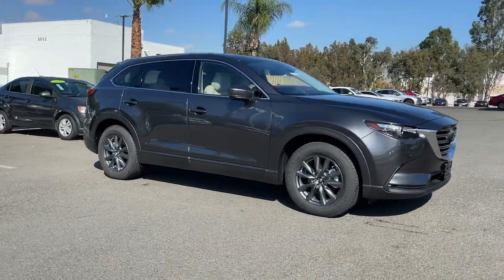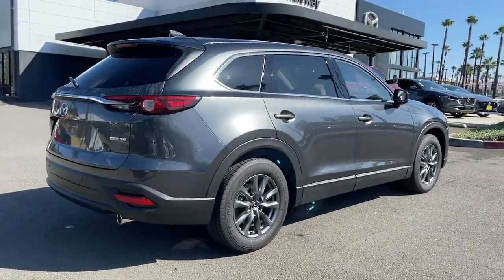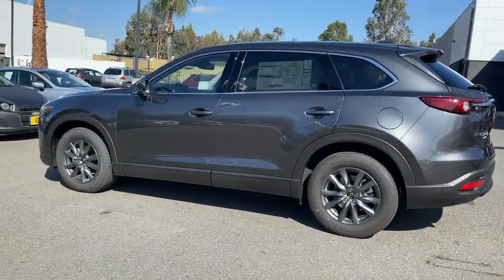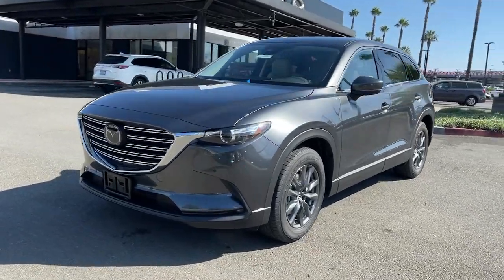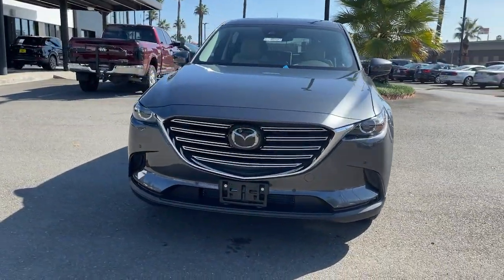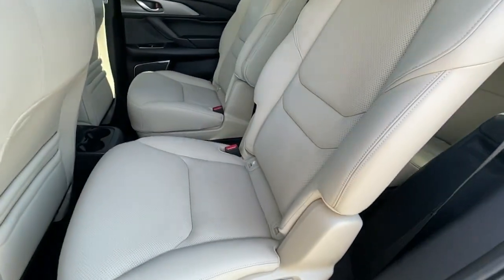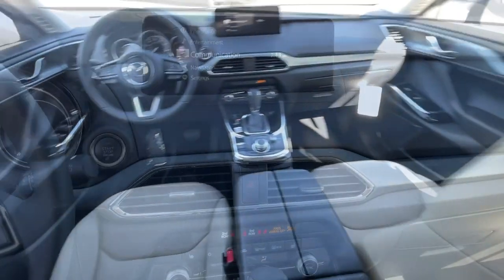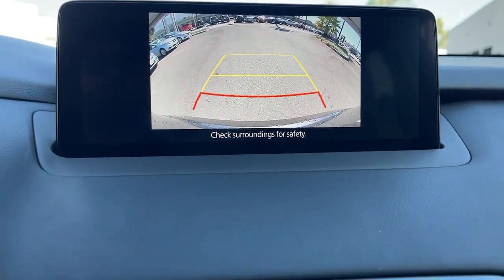2021 Mazda CX-9 Riverside, Temecula, Loma Linda, Orange County, Corona, CA M5344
Machine Gray Metallic New 2021 Mazda CX-9 available in Corona, California at Cardinal Way Mazda Corona. Servicing the Riverside, Temecula, Loma Linda, Orange County, CA area.

Want us to come to you? No problem! In case we missed a picture or a detail you would like to see of this 2021 CX-9, we are happy to send you A PERSONAL VIDEO walking around the vehicle focusing on the closest details that are important to you. We can send it directly to you via text or email. We look forward to hearing from you!brbrAWD. Machine Gray Metallic 2021 Mazda CX-9 Touring AWD 6-Speed Automatic 2.5L 4-CylinderbrbrRecent Arrival! 20/26 City/Highway MPGbrbrbrWe develop outstanding relationships where everybody wins! New & Pre-Owned Certified Mazda cars in Corona, Yorba Linda, Riverside, Irvine, Eastvale, Norco, Ontario, Puente Hills. Price does not include dealer installed options, warranties, $80 doc fee or registration.
Axle Ratio: 4.411,Wheels: 18 x 8J Aluminum Alloy,Heated Front Bucket Seats,Leather Seat Trim,2nd-Row Captain's Chairs,Radio: AM/FM Sound System,Touring Premium Package,Machine Gray Metallic Paint,Carpeted Cargo Mat,Cargo Net & Side Storage Nets Package,Aha Internet Radio,Bose Premium Audio w/12 speakers,Wireless Phone Charger,Mazda Connected Services,E911 Automatic Emergency Notification,LED Foglights,Front Parking Sensor,Pandora Internet Radio,Radio Broadcast Data System Program Information,Rear Backup Sensor,Power Sliding Glass Moonroof w/Interior Sunshade,SiriusXM Satellite Radio,SMS Text Msg Audio Delivery & Reply,2nd Row Retractable Window Sunshade,Stitcher Internet Radio,Infotainment System Voice Command,4-Wheel Disc Brakes,6 Speakers,Air Conditioning,Electronic Stability Control,Front Bucket Seats,Front Center Armrest,Leather Shift Knob,Power Liftgate,Spoiler,Tachometer,3rd row seats: bench,ABS brakes,AM/FM radio,Alloy wheels,Automatic temperature control,Brake assist,Bumpers: body-color,Delay-off headlights,Driver door bin,Driver vanity mirror,Dual front impact airbags,Dual front side impact airbags,Four wheel independent suspension,Front anti-roll bar,Front dual zone A/C,Front reading lights,Fully automatic headlights,Garage door transmitter: HomeLink,Heated door mirrors,Heated front seats,Illuminated entry,Leather steering wheel,Low tire pressure warning,Occupant sensing airbag,Outside temperature display,Overhead airbag,Overhead console,Panic alarm,Passenger door bin,Passenger vanity mirror,Power door mirrors,Power driver seat,Power passenger seat,Power steering,Power windows,Radio data system,Rain sensing wipers,Rear air conditioning,Rear anti-roll bar,Rear reading lights,Rear seat center armrest,Rear window defroster,Rear window wiper,Remote keyless entry,Speed control,Speed-sensing steering,Split folding rear seat,Steering wheel mounted audio controls,Telescoping steering wheel,Tilt steering wheel,Traction control,Trip computer,Turn signal indicator mirrors,Variably intermittent wipers,Auto-dimming Rear-View mirror,Compass,Internet access capable: mobile hotspot,Exterior Parking Camera Rear,Auto High-beam Headlights,Emergency communication system: MAZDA CONNECT,AppLink/Apple CarPlay and Android Auto